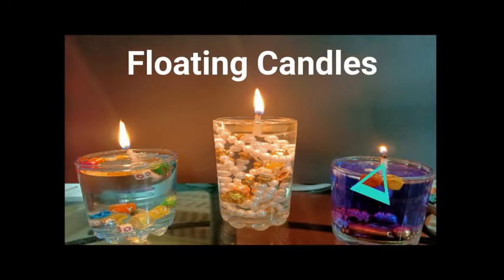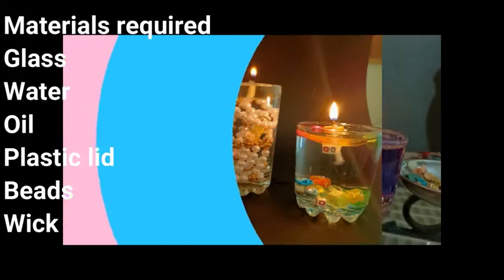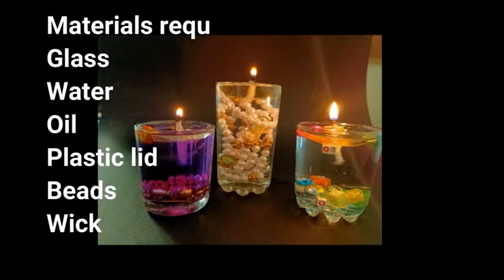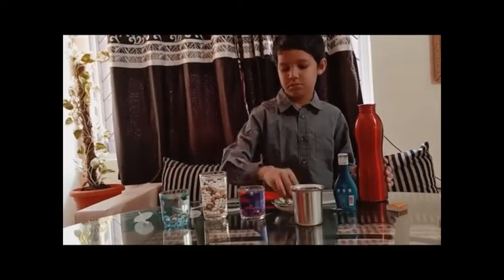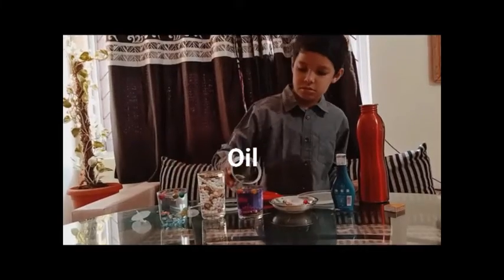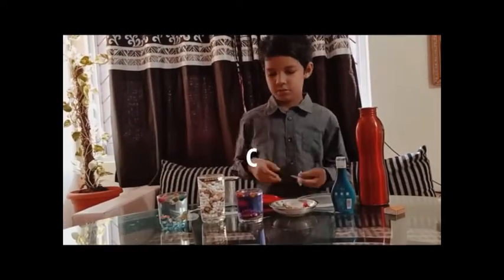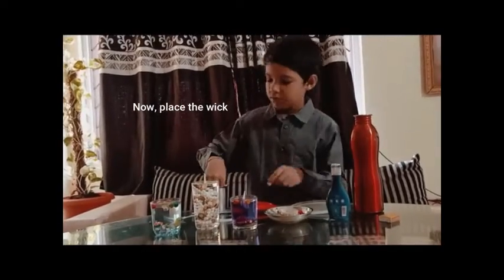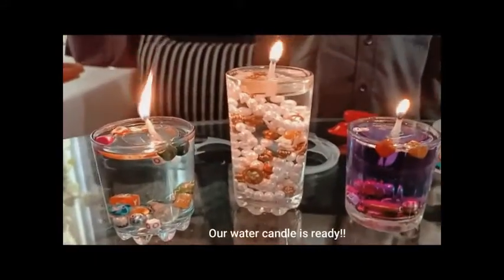Floating Candle by Adamya